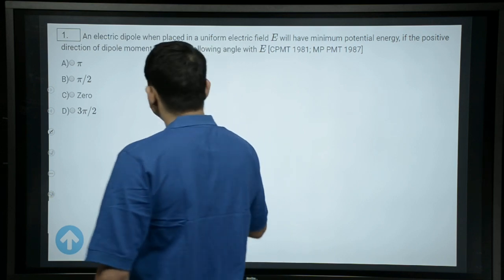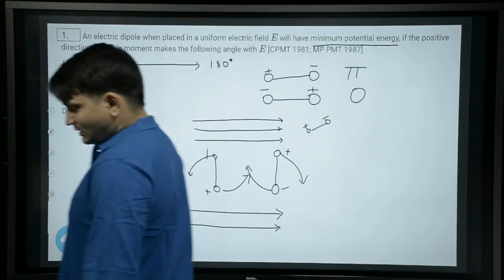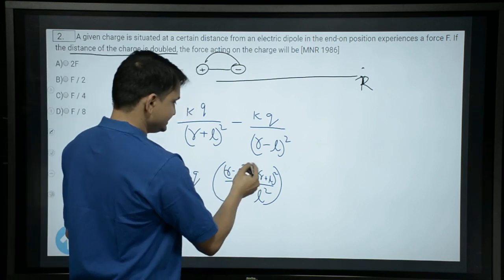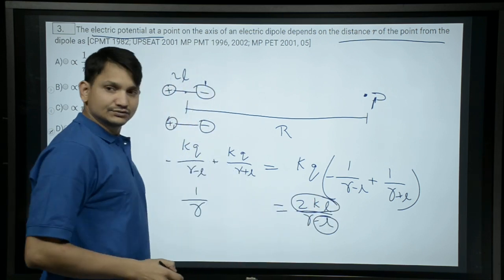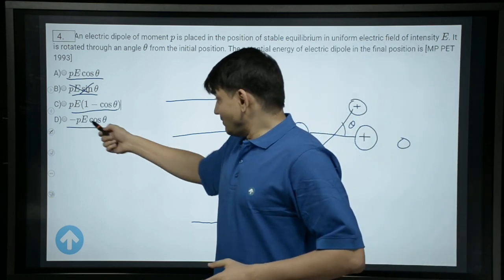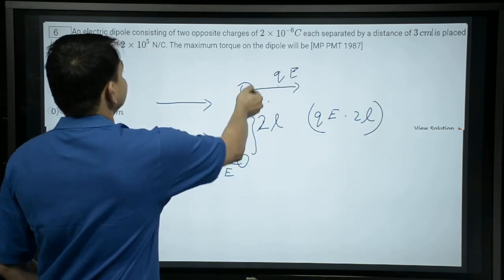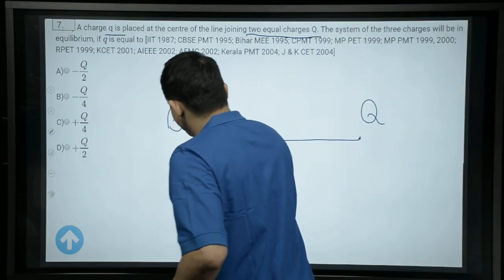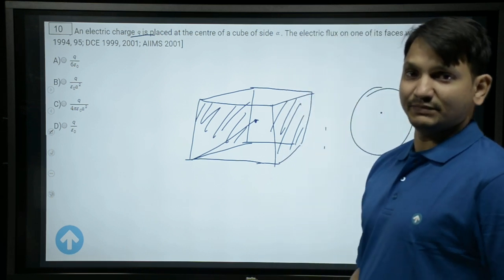LiveClasses: NEET - Hacks & Tricks - Physics | Electrostatics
Watch Live Classes on how to crack NEET Exam in 15 days. We will be discussing shortcuts and tricks on how to solve questions.